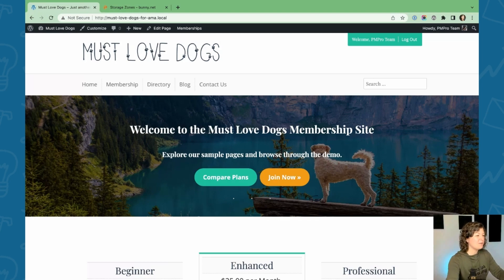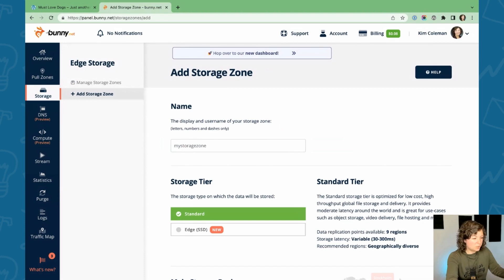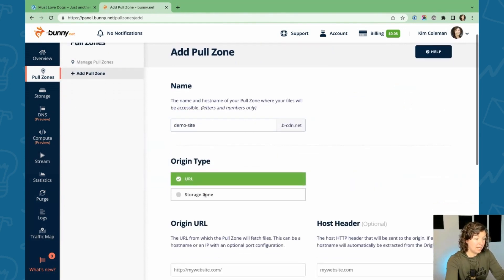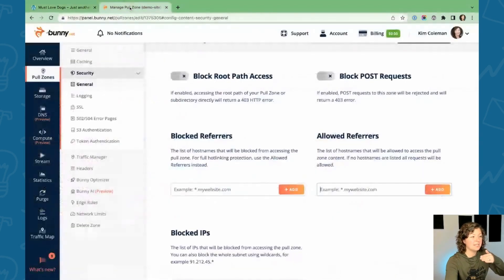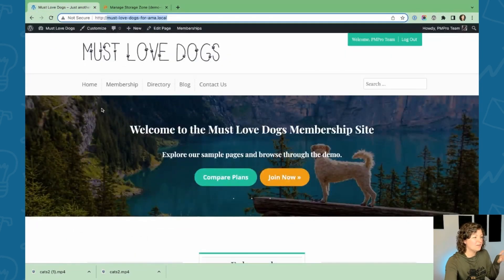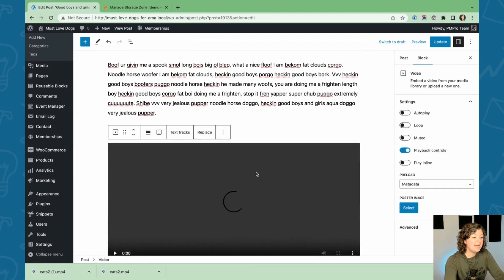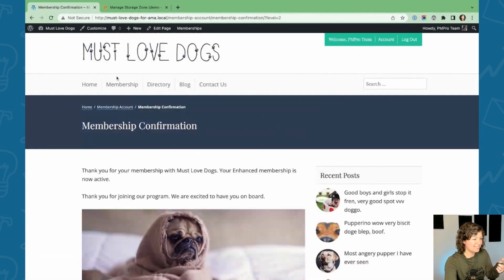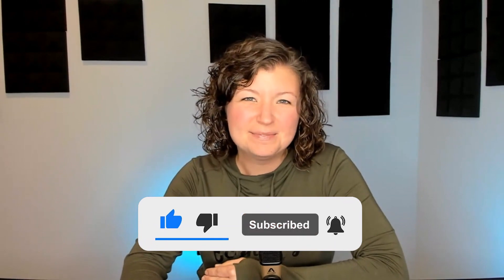Bunny CDN Tutorial: Host and Embed Videos on Your WordPress Membership Site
Do you run a membership business based around video content? Are you looking for a good video hosting solution that you can use with WordPress? In this tutorial, Kim Coleman shows you how to use Bunny CDN to hosting and embed video content on your membership site.

=Jump To: =
00:00 Introduction
00:18 How Bunny.net Works
00:54 Set Up a Storage Zone
01:39 Set Up a Pull Zone
02:16 Pull Zone Security Settings
02:35 Specify Allowed Referrers
03:20 Embed Your Video
04:30 Testing the Checkout
04:56 Thanks for Watching!

= Useful Links =
How to Restrict Videos with Bunny.net, Presto Player, and Paid Memberships Pro: